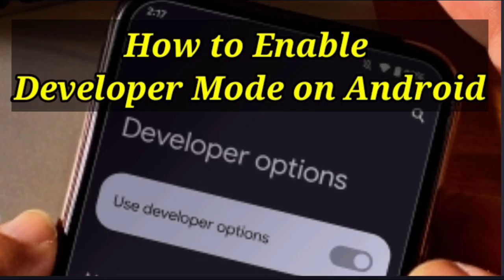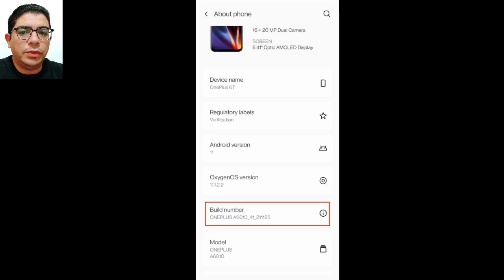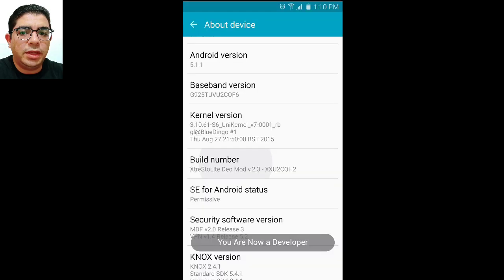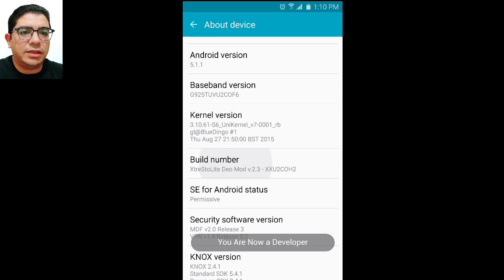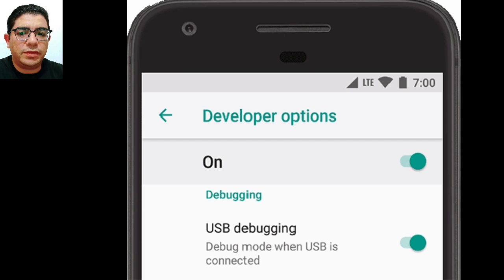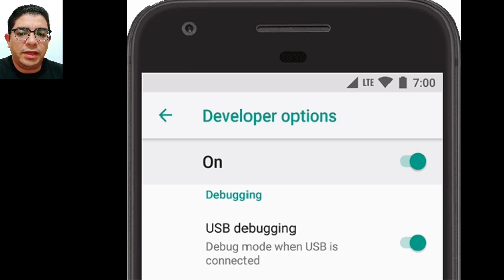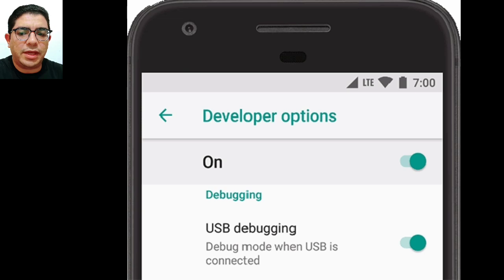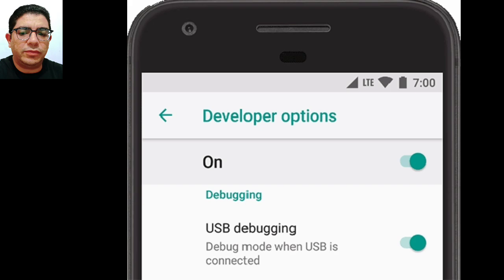How to Enable Developer Mode on Android